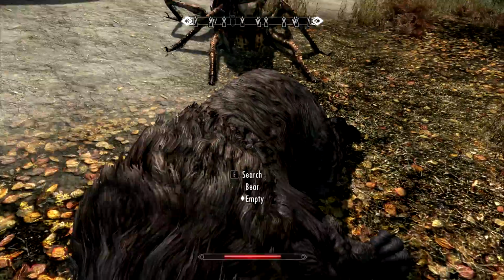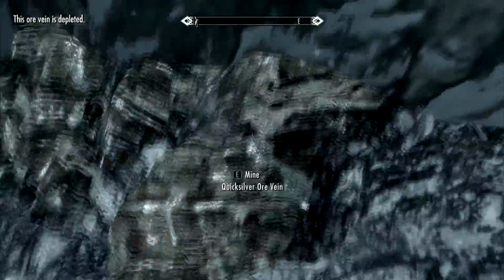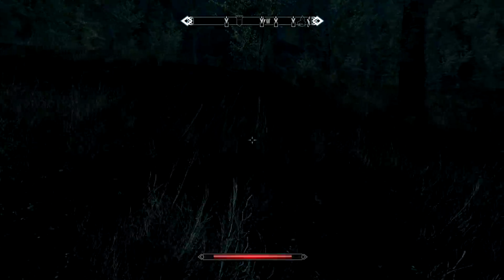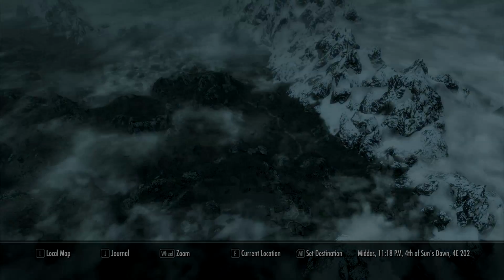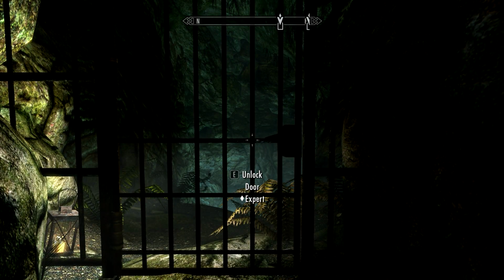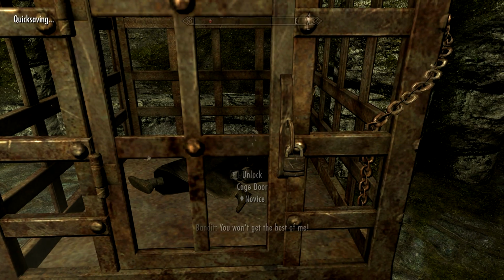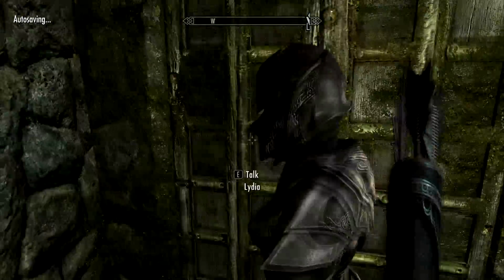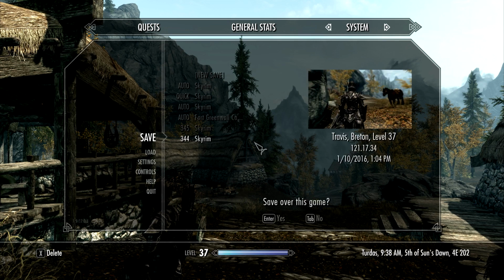Let's Definitively Play Skyrim Part 113: Fort Greenwall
We clear out Fort Greenwall and arrive at Shor's Stone.

This is a completionist, Ironborn mode, Legendary difficulty playthrough of Skyrim.